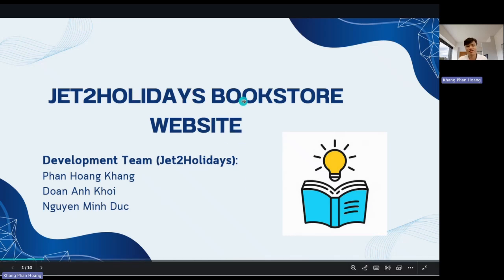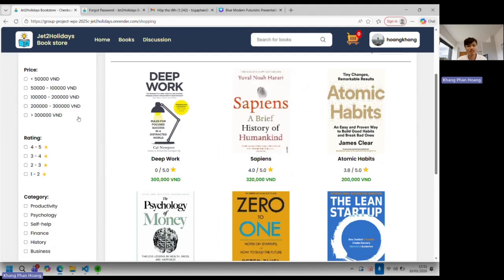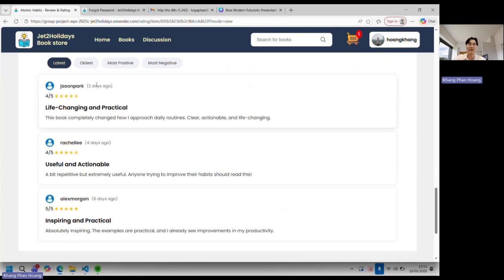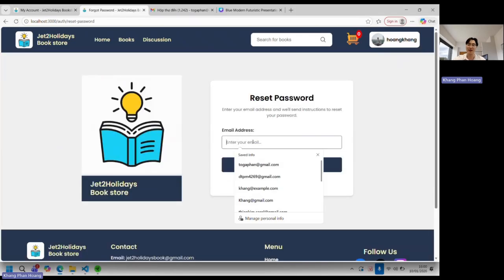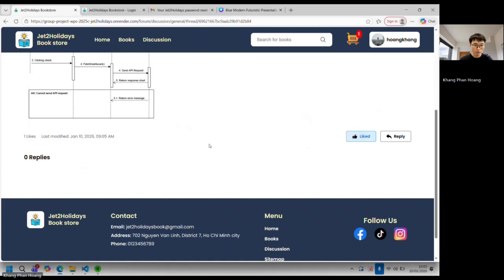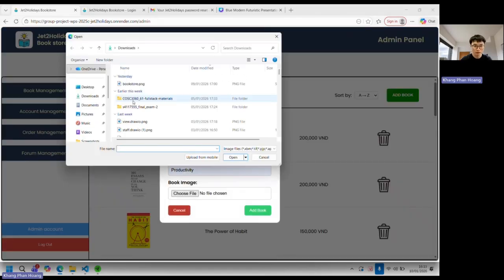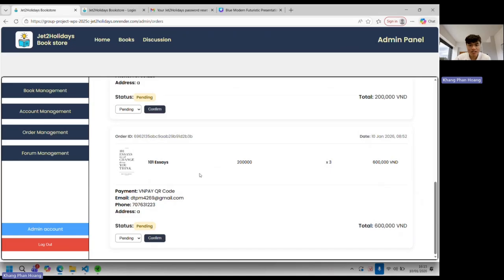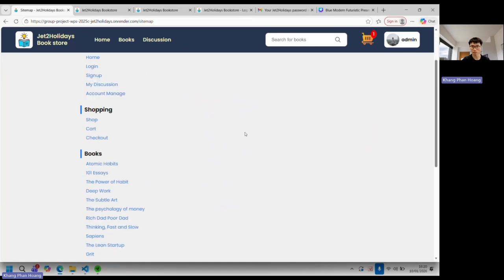Jet2Holidays Bookstore Presentation - Jet2Holidays Group